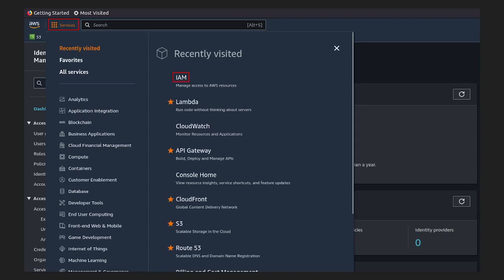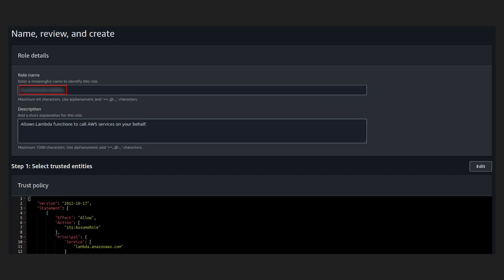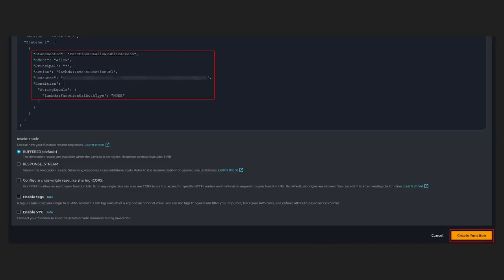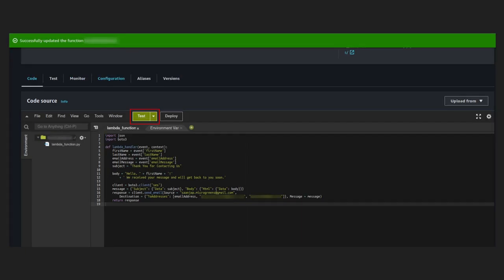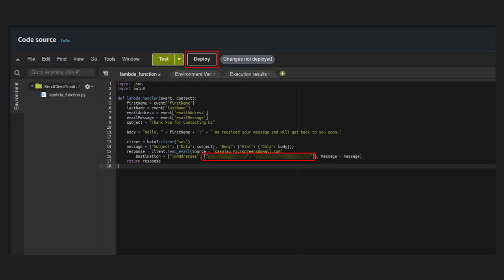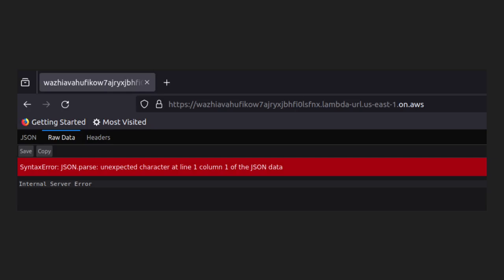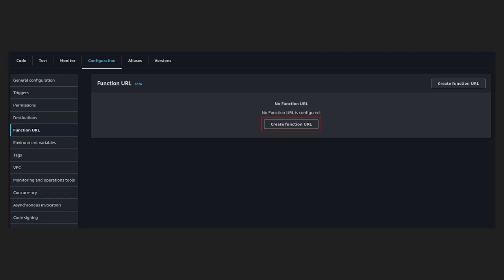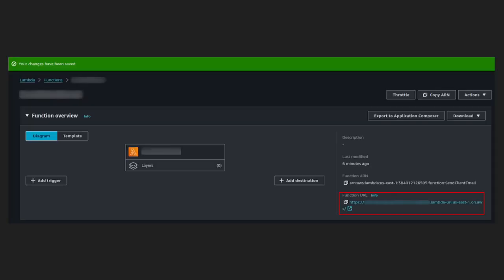Create the AWS Lambda Function for the Contact Page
How to create a Lambda function for use on a static website.